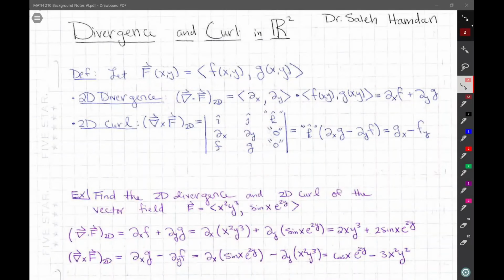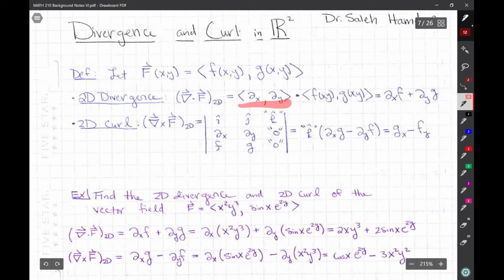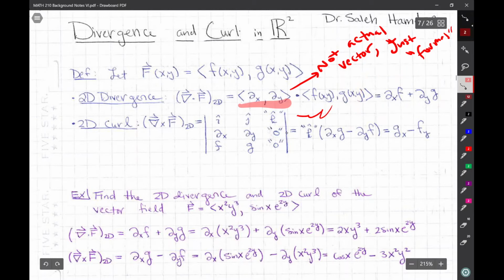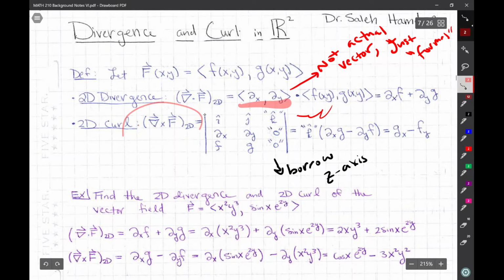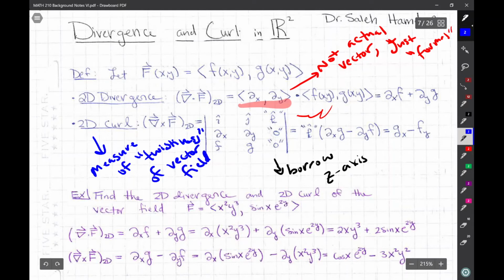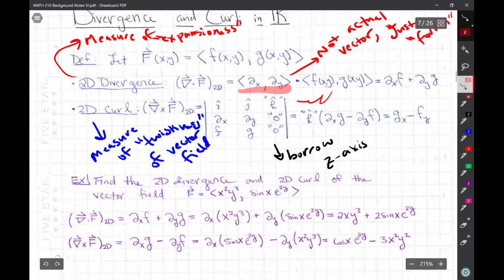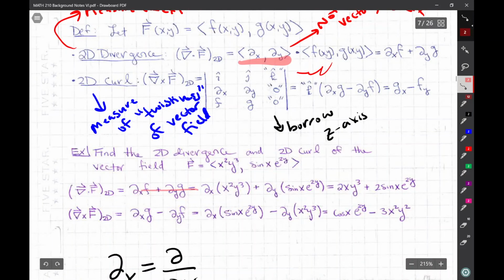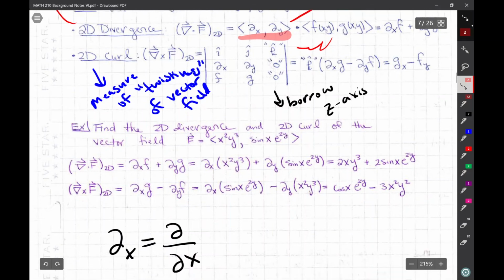Calculus III E57 Divergence and Curl in 2D